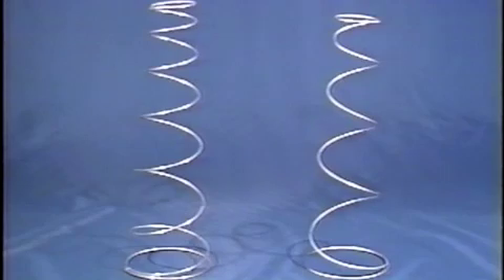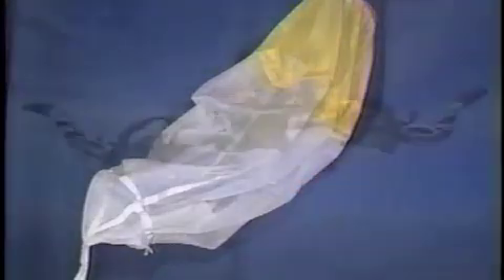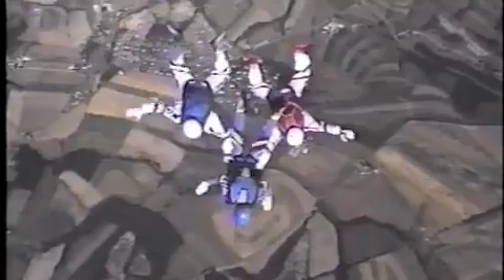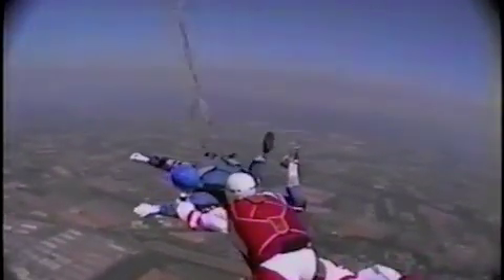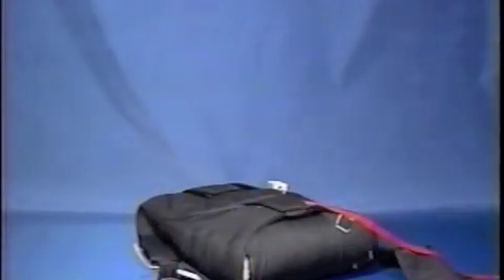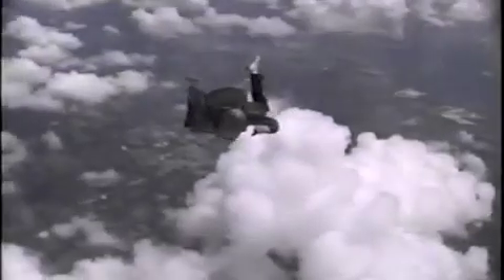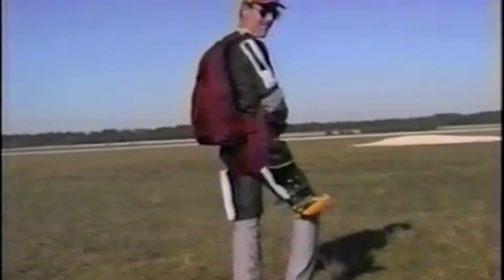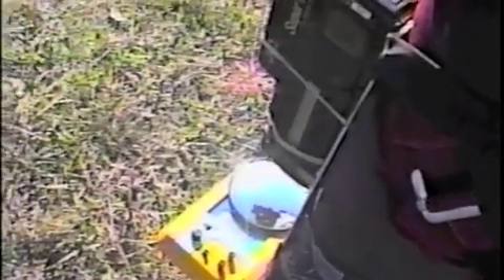Meshless Reserve Pilot Chute explanation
This is a video from 1986 with the explanation of the meshless reserve pilot chute UPT still uses.